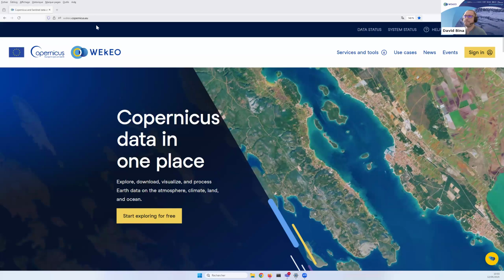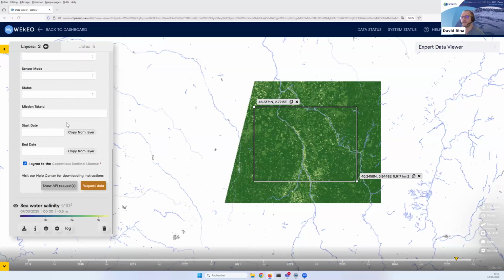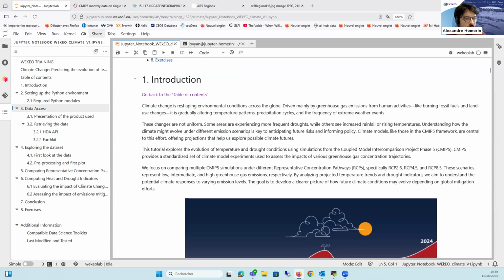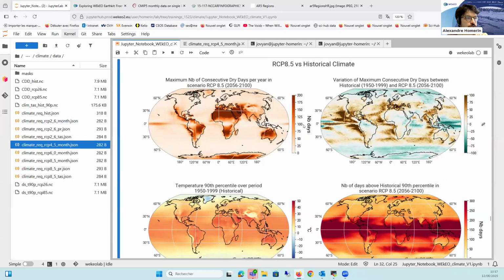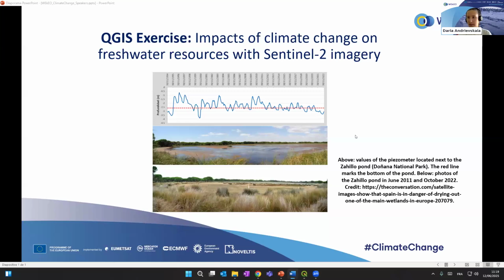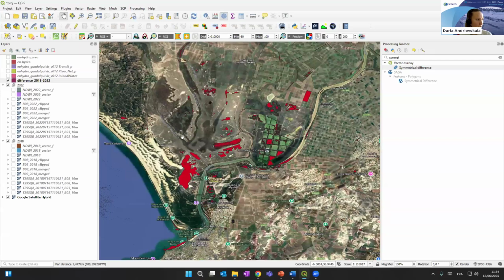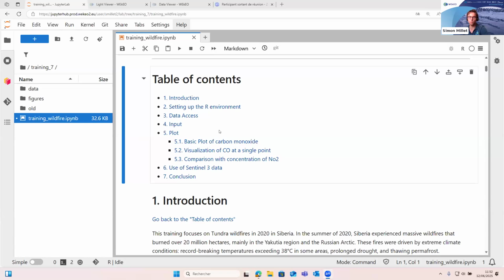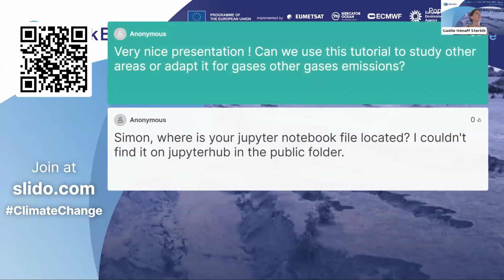WEkEO 4 Climate Change - Session #2 - 12 June 2025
00:04:57 : WEkEO Viewer demo
00:40:47 : Jupyter Notebooks Tutorial
01:21:00 : QGIS Tutorial
01:53:06 : R Studio Tutorial